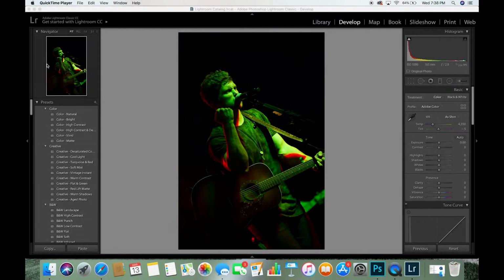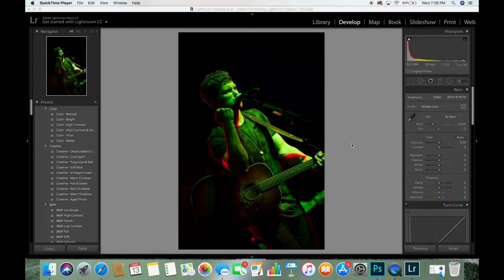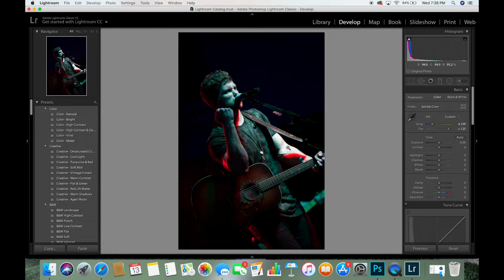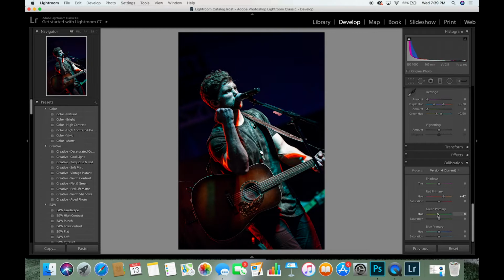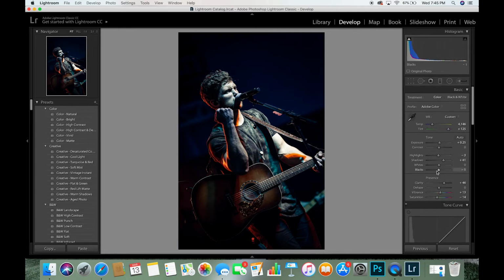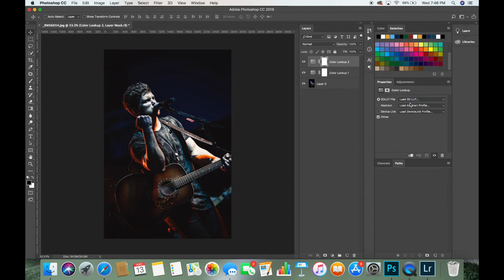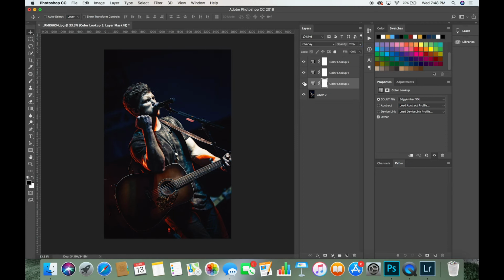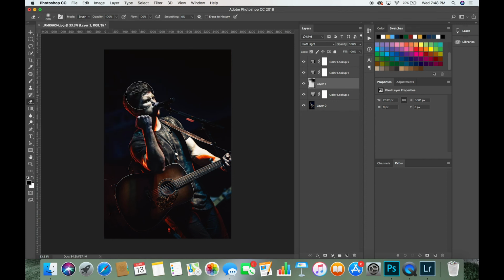Concert Photo Color Correction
Learn how to handle crazy concert lighting in post production with this video!